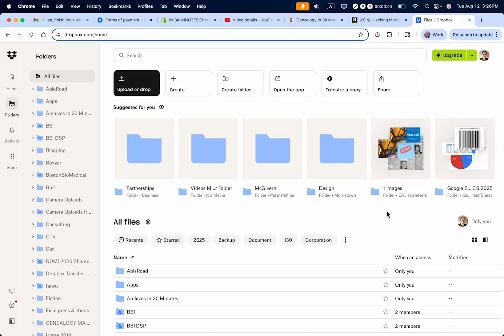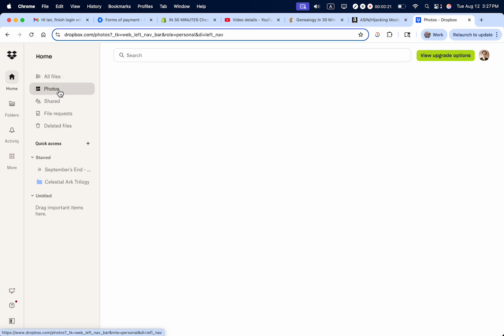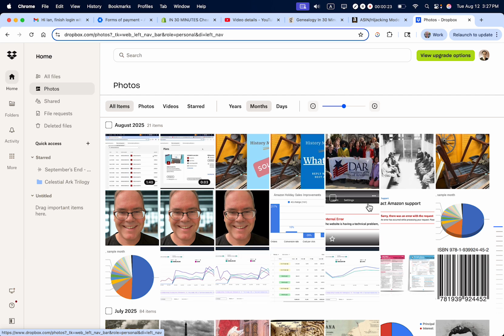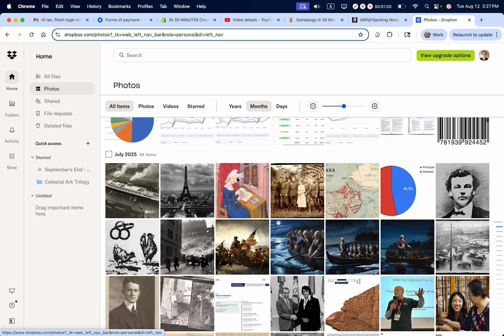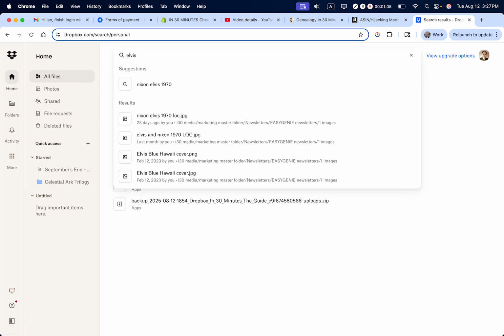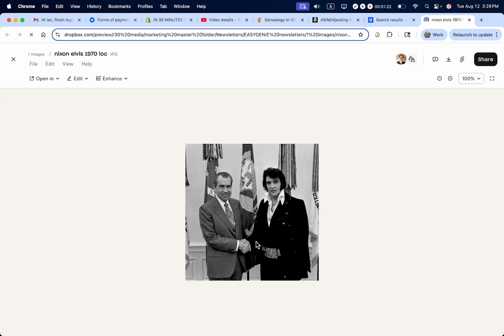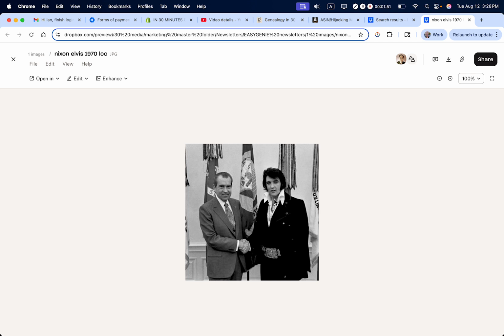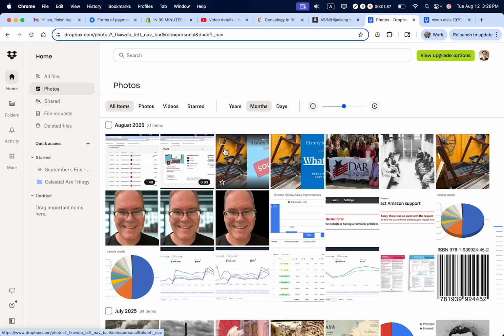Dropbox 101: find old photos using the Dropbox website (2 methods) (2025)